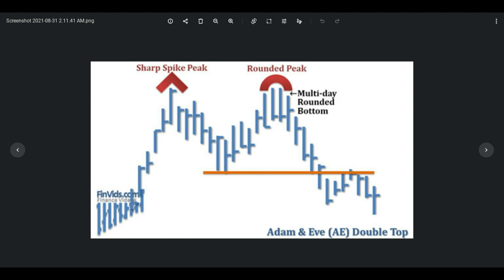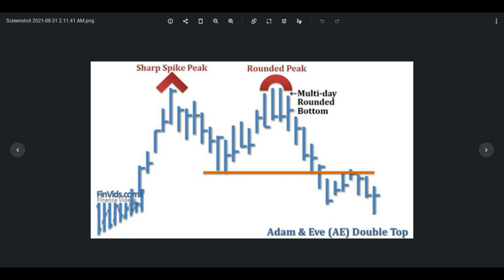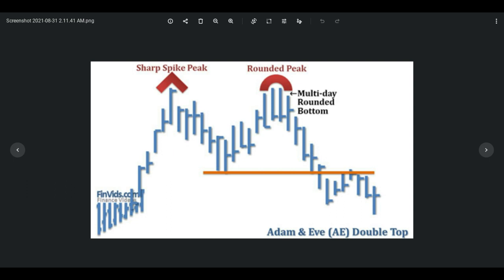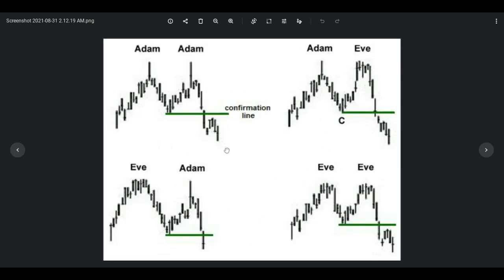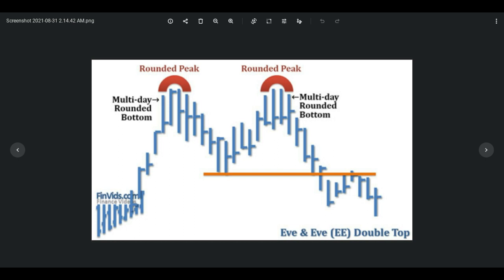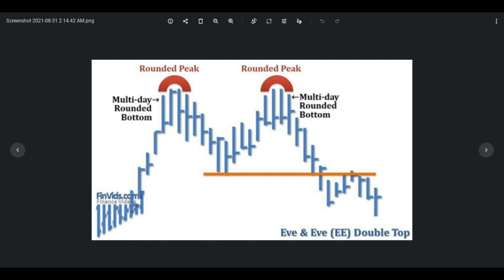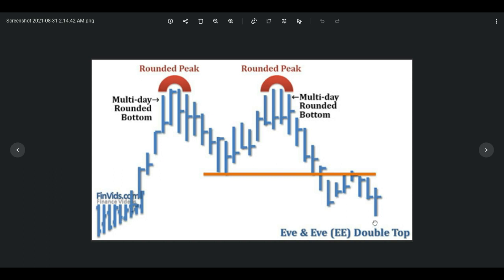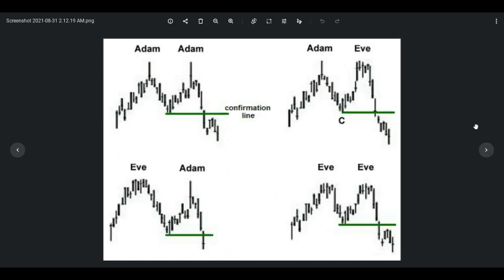The Big Book of Chart Patterns 13 & 14